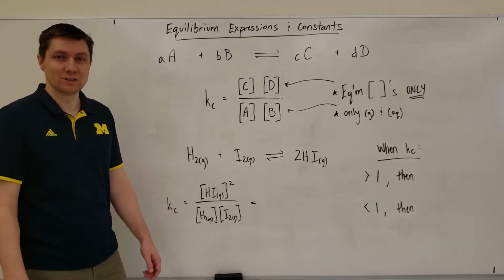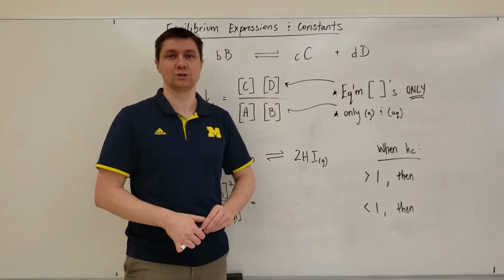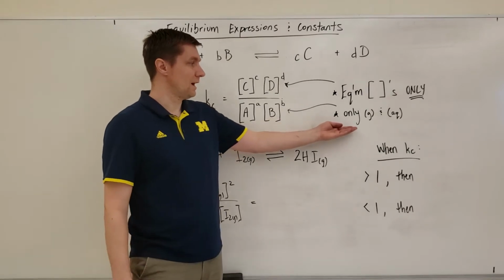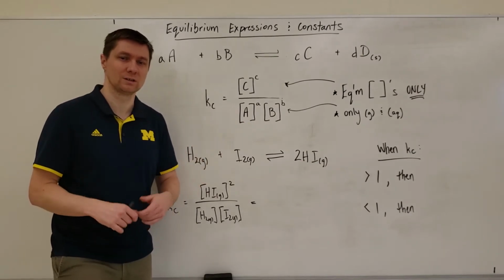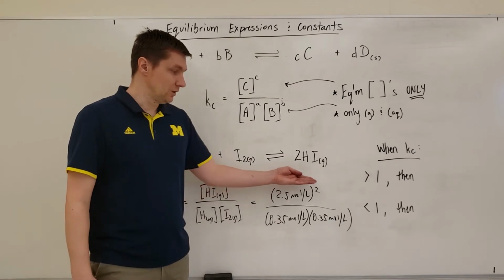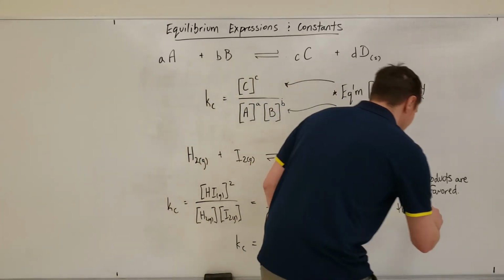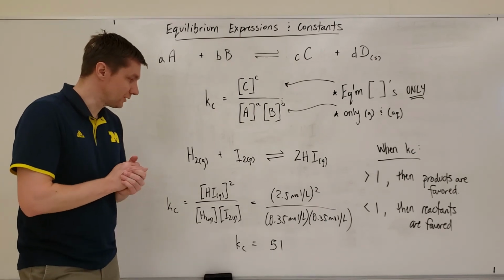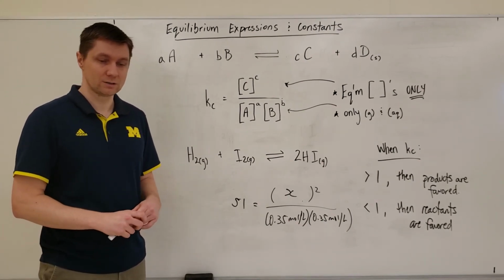Equilibrium Expressions and Constants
A video showing how to write equilibrium expressions and how to calculate equilibrium constants using those expressions.